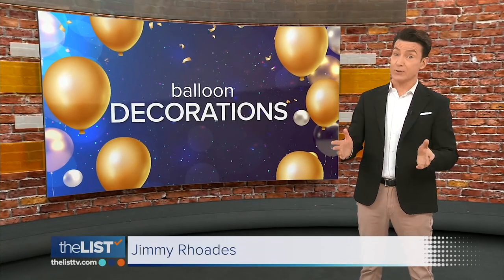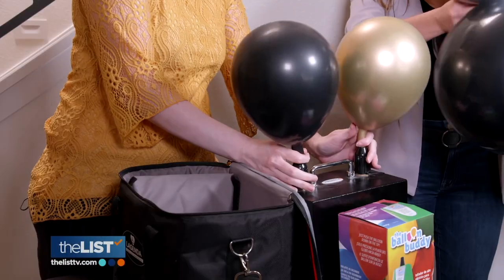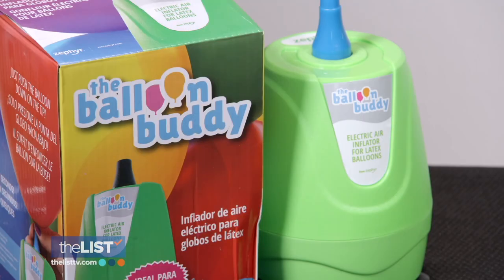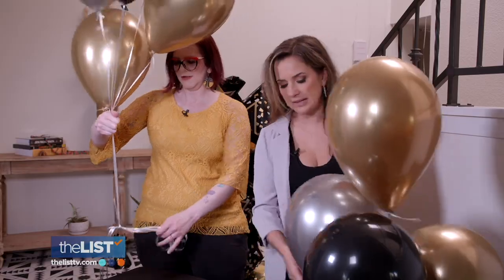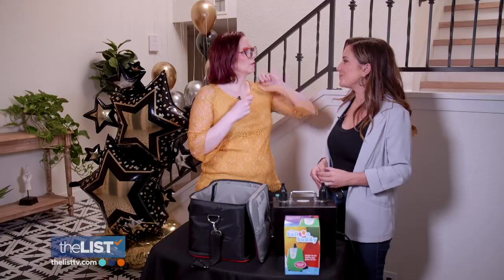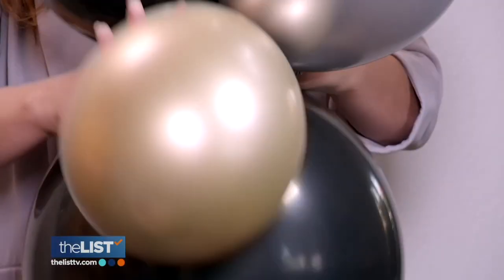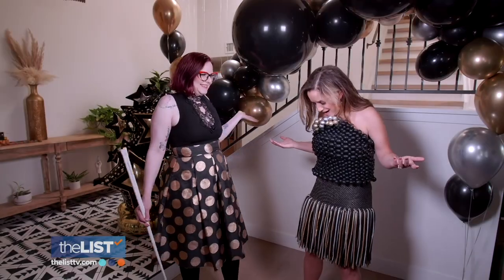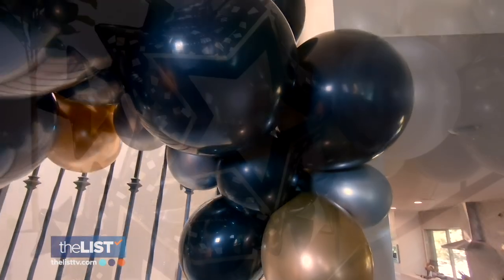Balloon Decorations For NYE